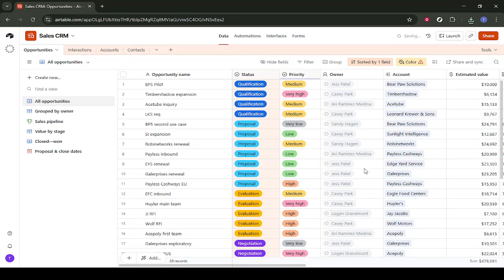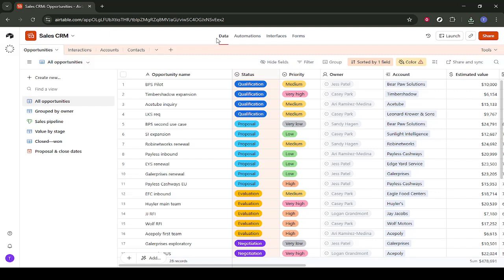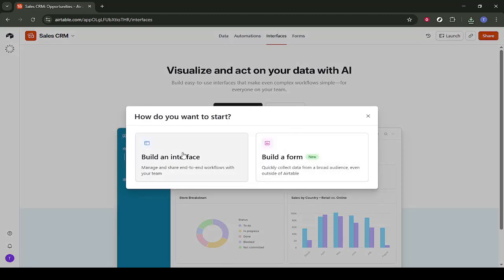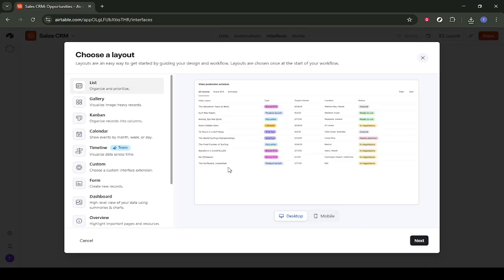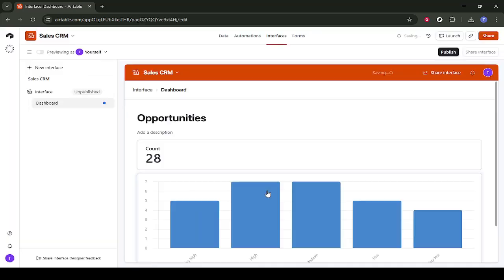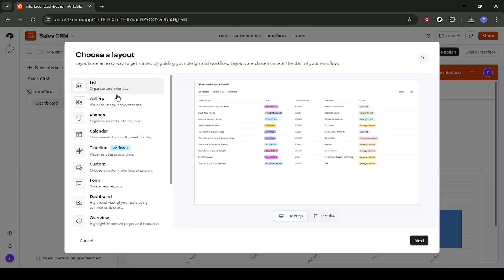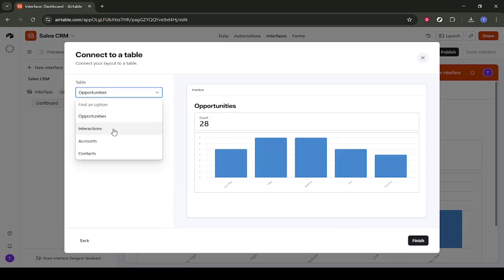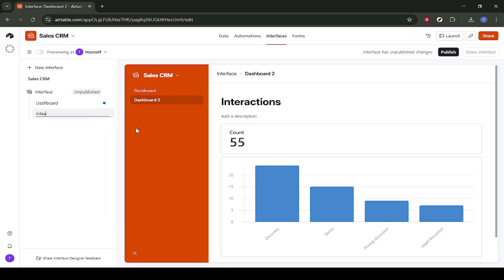How To Create Reports In Airtable [2026 Guide]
In today's video we cover: Airtable tutorial, create reports, Airtable reports, Airtable basics, data management, report generation, how to Airtable, Airtable tips, project management tool, database reports, Airtable for beginners, visual reports, productivity tools, Airtable guide, report templates, online reporting, Airtable features, data analysis, workflow automation

-Google Drive
-Google Meets
-Google Sheets
-Google Chrome
-Google Forms
-Google Gmail